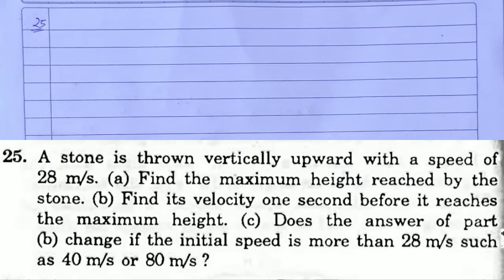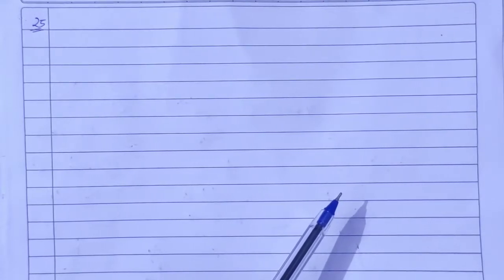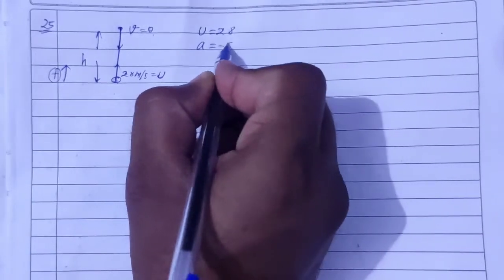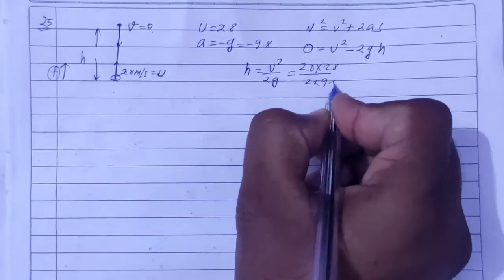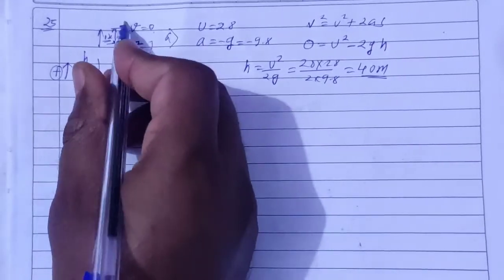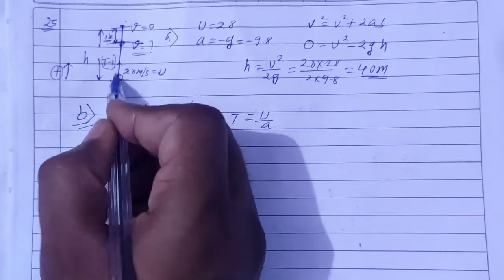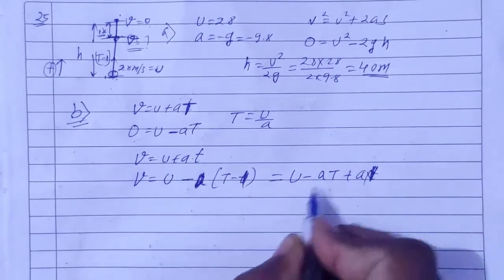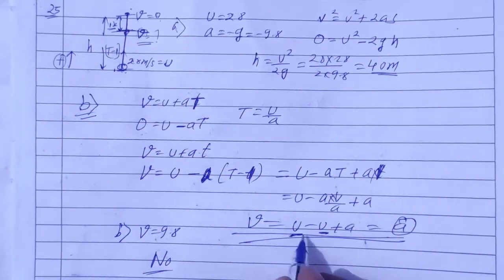H.C. Verma Solutions - Rest and motion - Kinematics - Chapter 3, Question 25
25. A stone is thrown vertically upward with a speed of
28 m/s. (a) Find the maximum height reached by the
stone, (b) Find its velocity one second before it reaches
(b) change if the initial speed is more than 28 m/s such *
as 40 m/s or 80 m/s ?